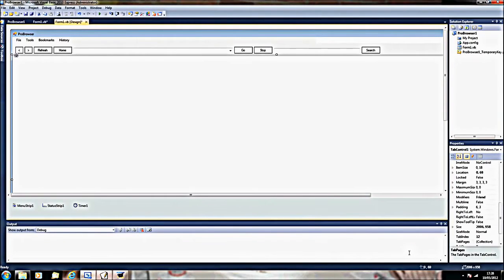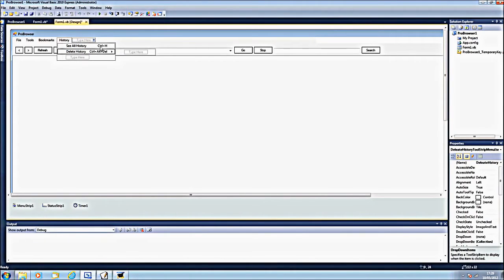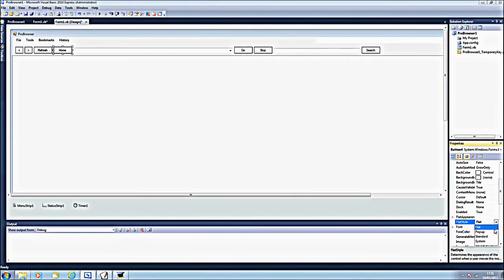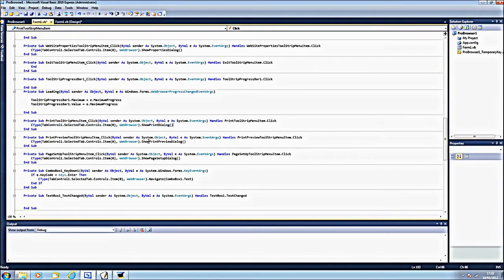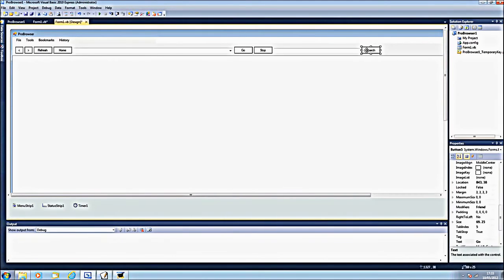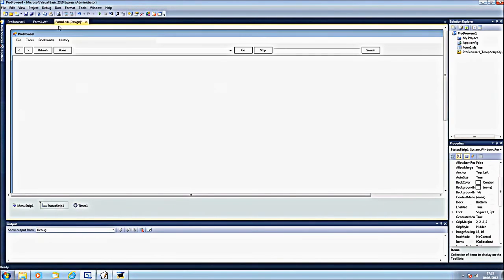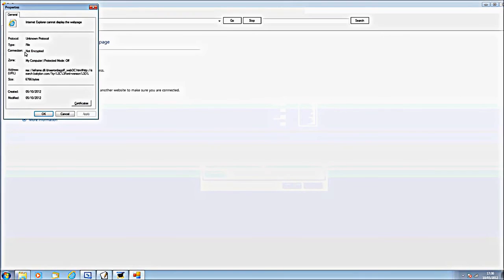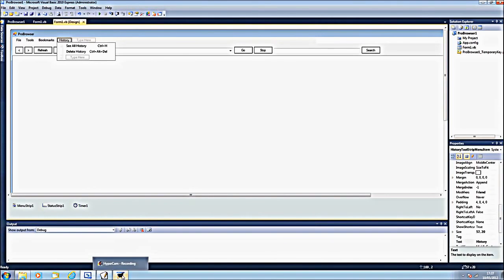How To Make a Web browser like Chrome In Visual Basic